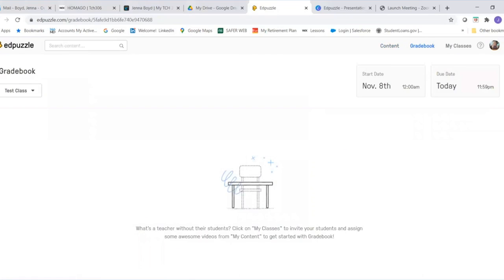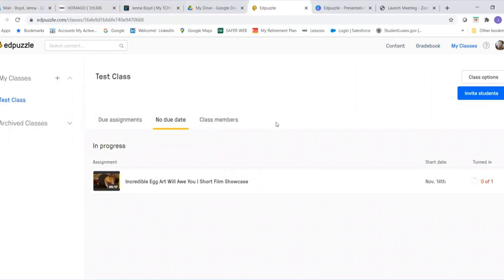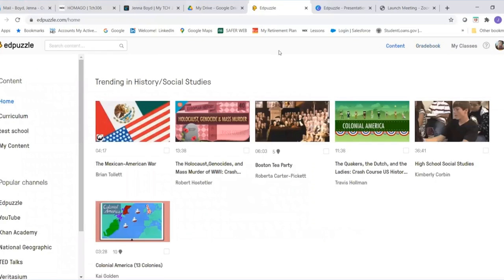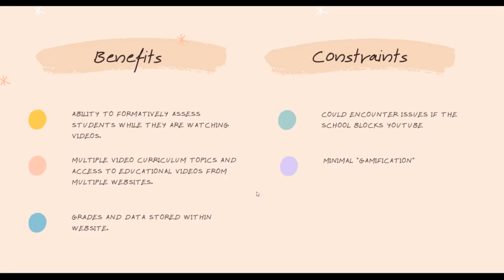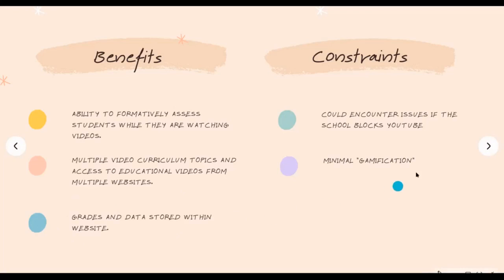HOMAGO "Geeking Out" with Edpuzzle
TCH 306 Final Homago Project. Here I give a summary of the app Edpuzzle, and how I would use it in the classroom. I think it is an awesome tool for videos.